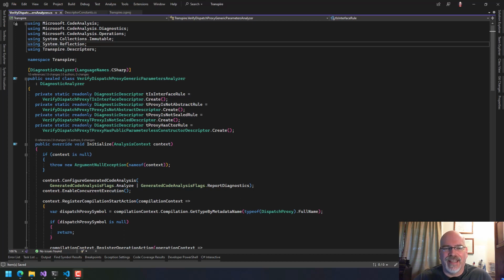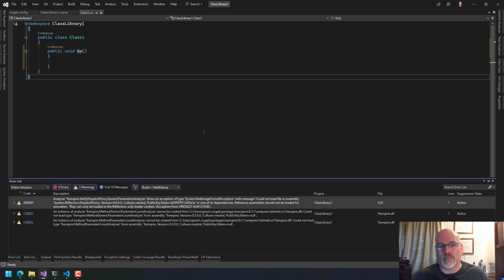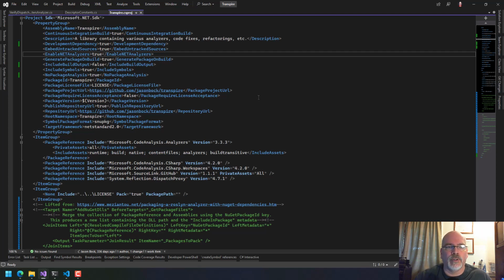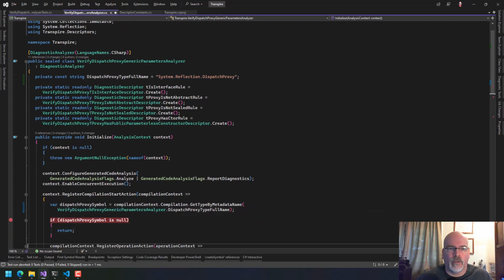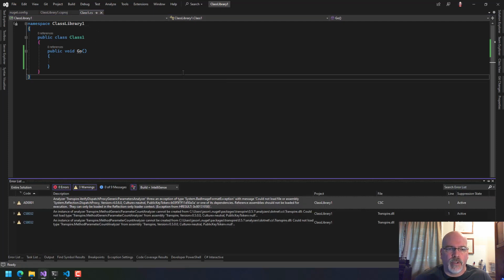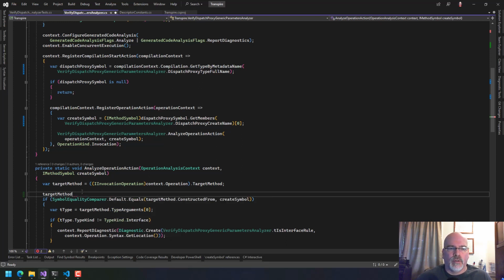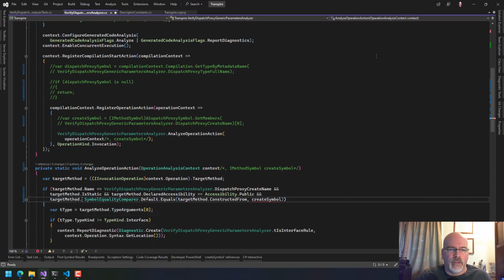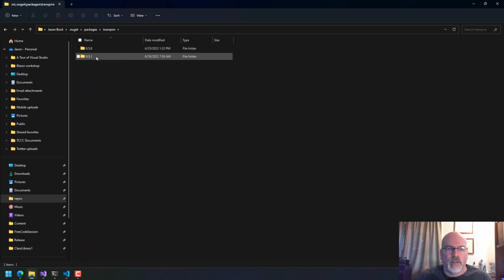FreeCodeSession - Episode 471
In this episode, I help a content creator with their article, I keep working on the DispatchProxy issue in Transpire, I realize I don't need to reference the package directly, I confirm that I have caching issues, and I get the package to load correctly.